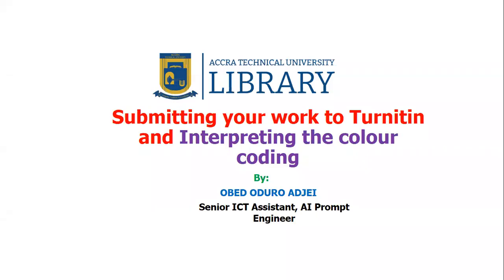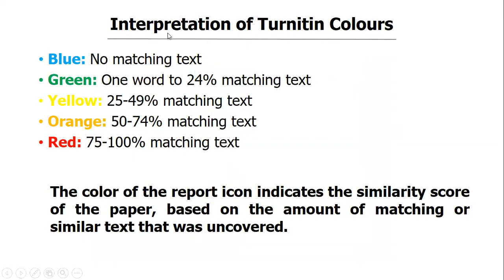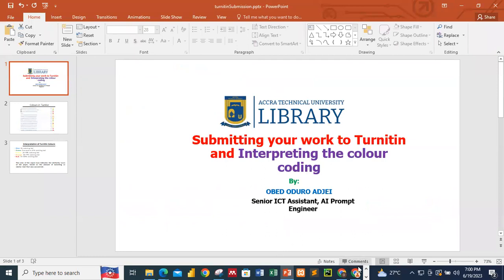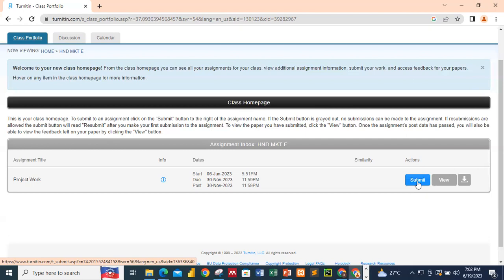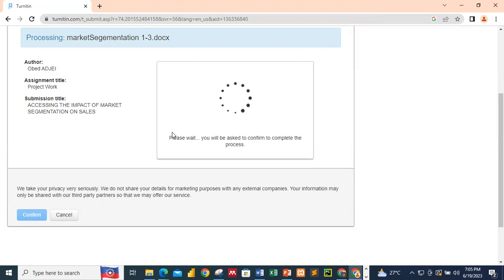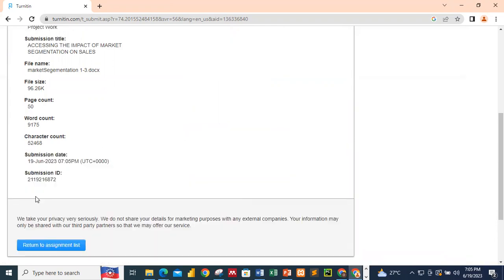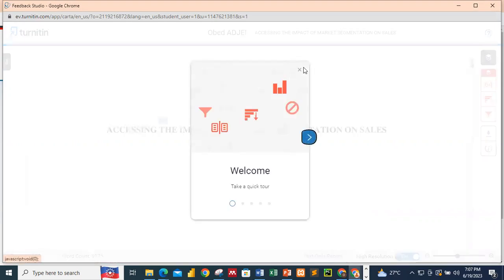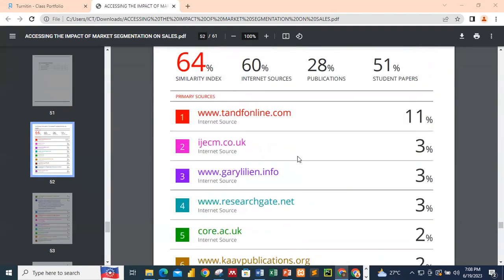Turnitin Submission and Interpretation of Results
Turnitin Submission and Interpretation of Results." In this video, we will guide you through the process of submitting your documents to Turnitin and help you understand how to interpret the results